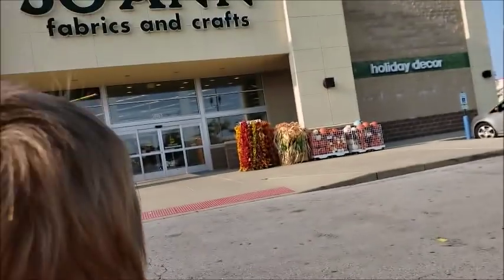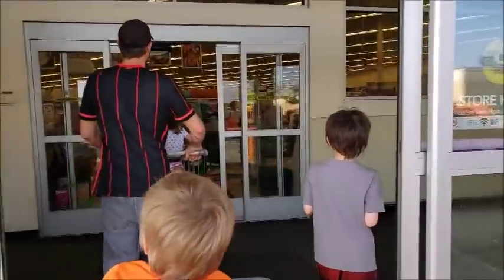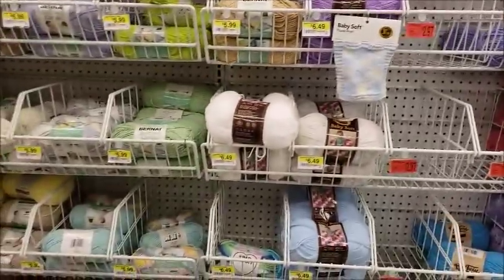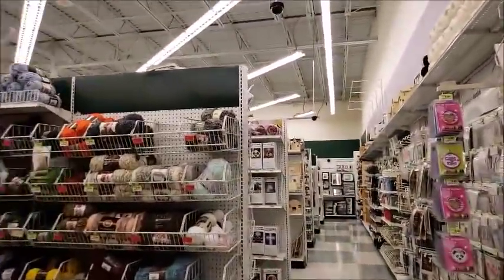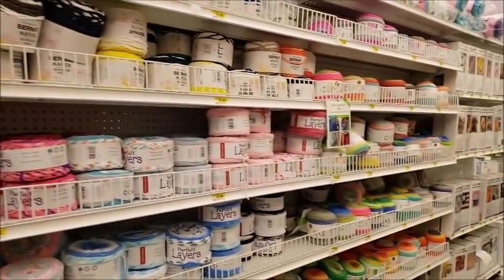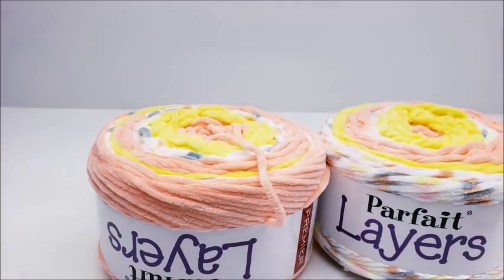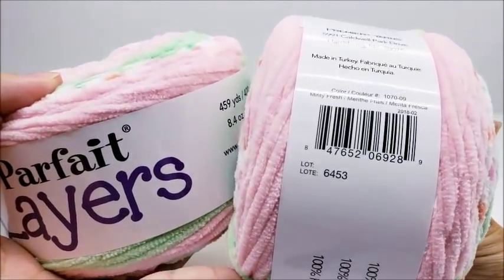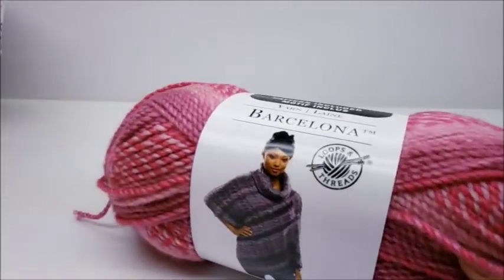YARN SHOPPING @ JOANNS & MICHAELS | HUGE YARN HAUL | BAGODAY CROCHET